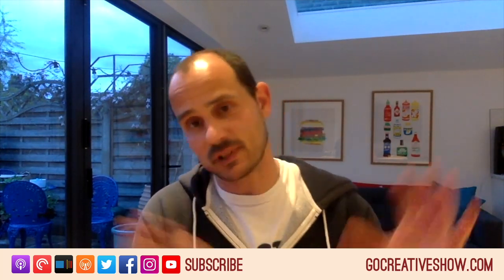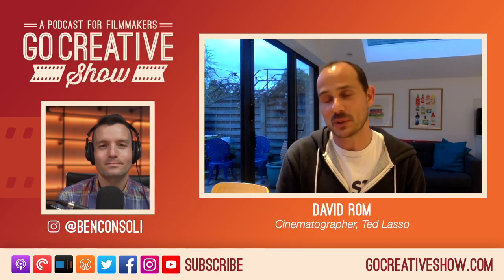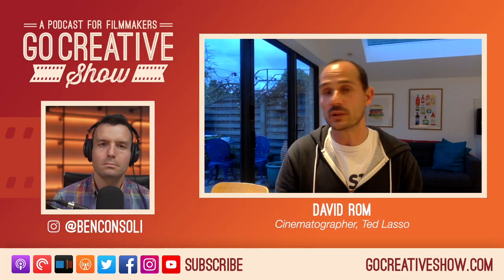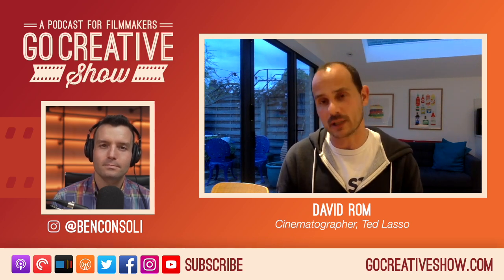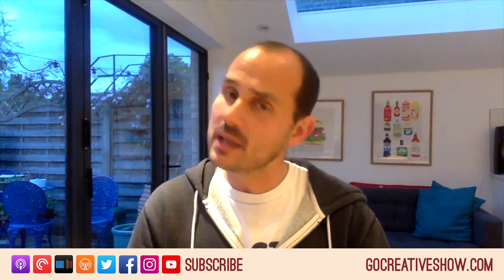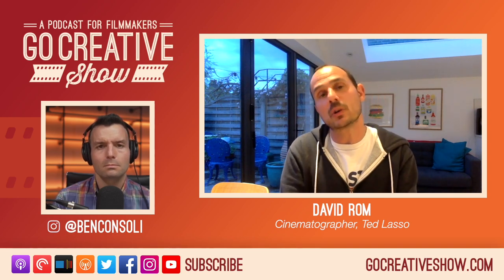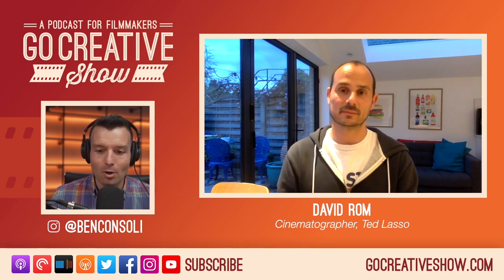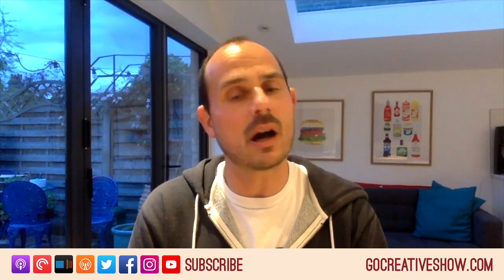Locker Room Cinematography Lighting Tricks - TED LASSO (Show Short)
TED LASSO cinematographer David Rom shares the tricks he used to light the locker room scenes without it looking too flat or boring.